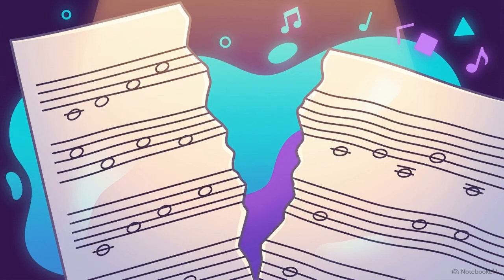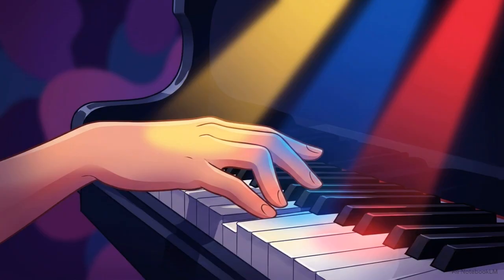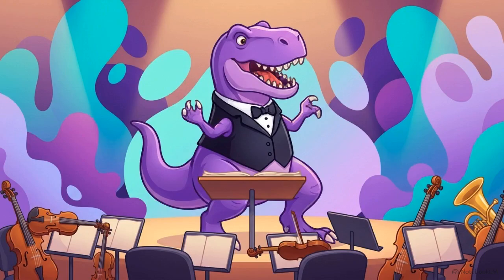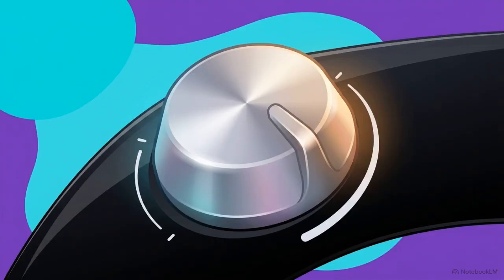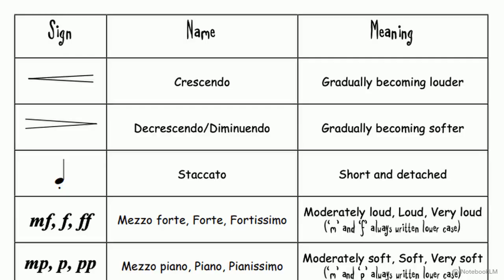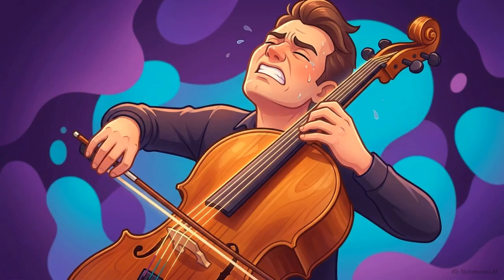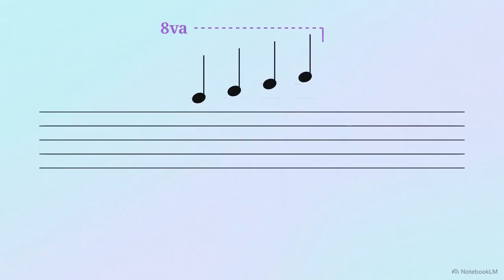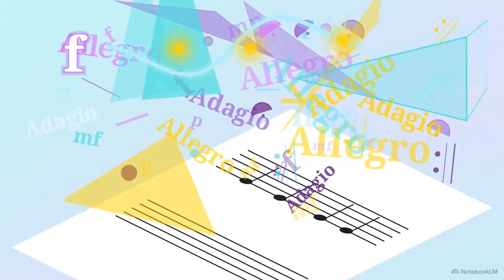The Code of Emotion - Mastering ABRSM Grade 1 Musical Terms